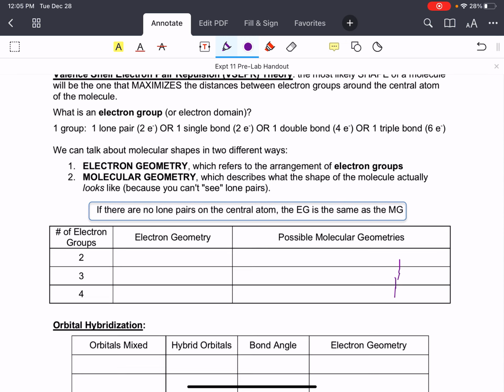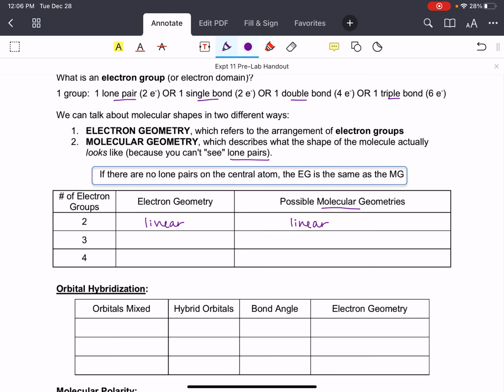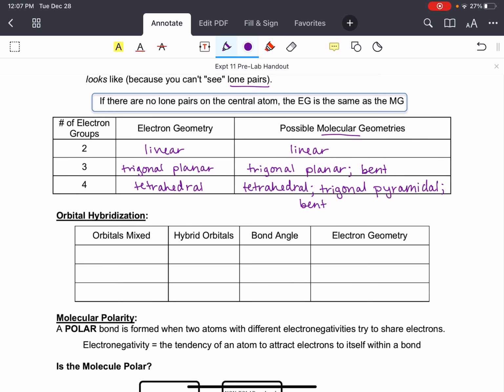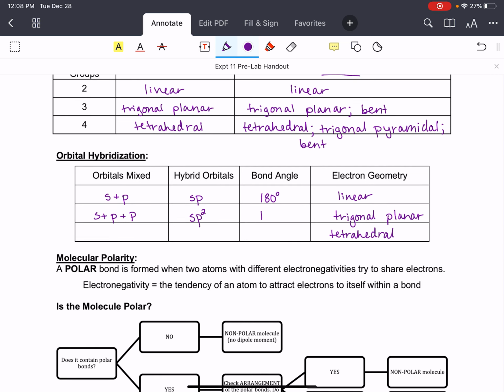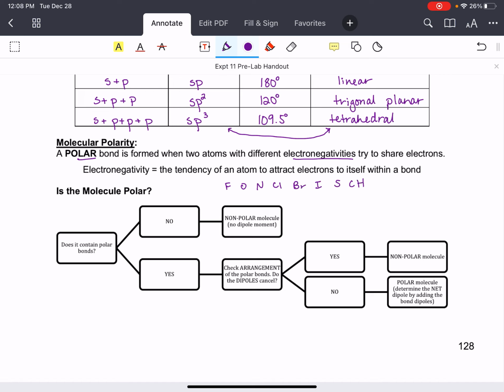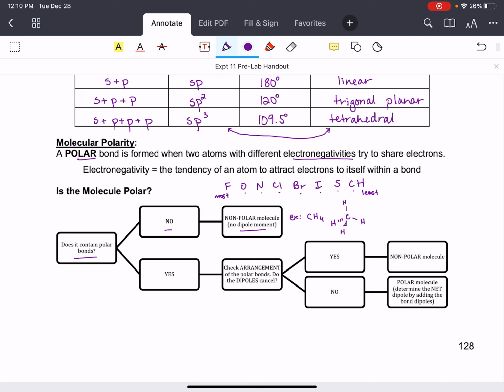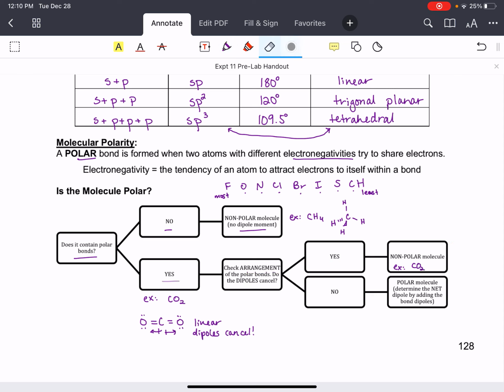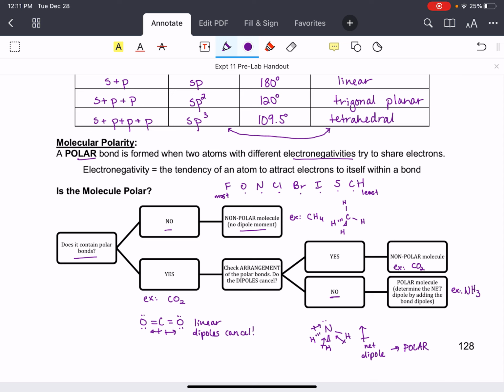Experiment 11 Pre-Lab Video